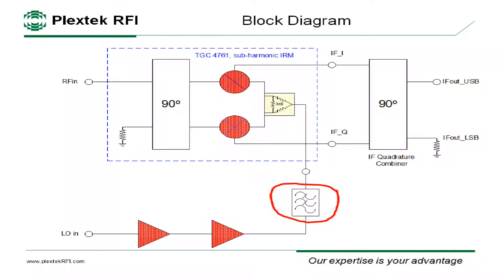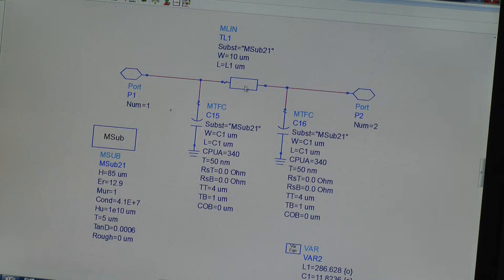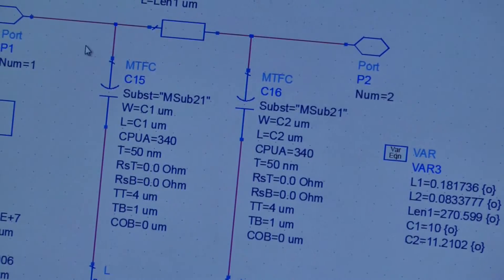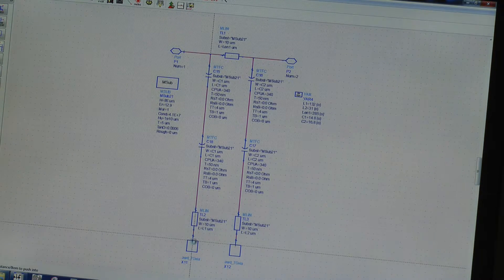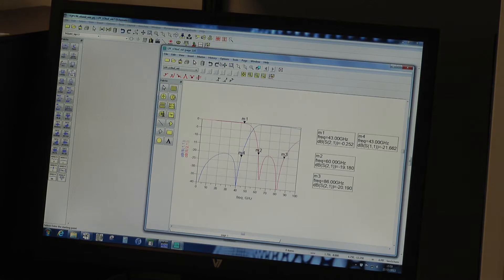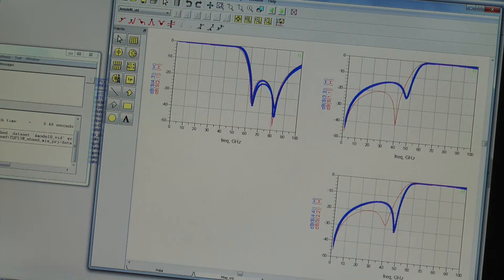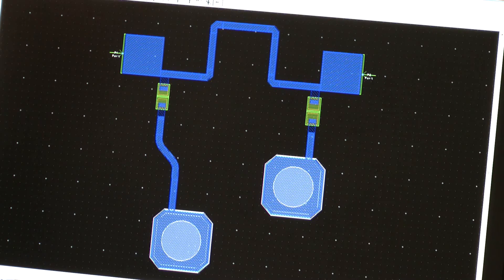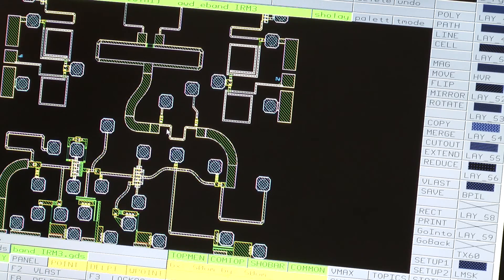Designing mm-wave integrated filters using Keysight ADS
Design, EM simulation and optimisation of integrated mm-wave filters using ADS